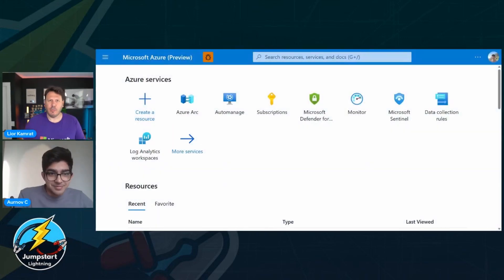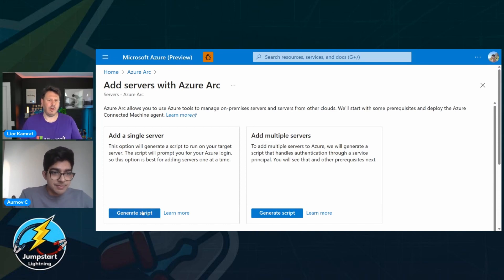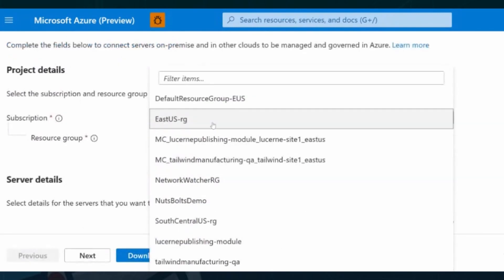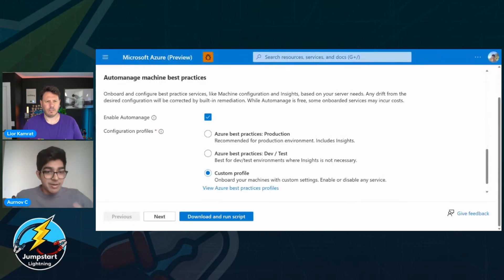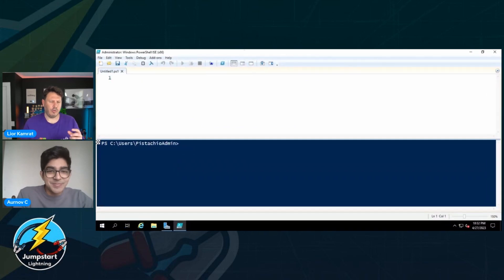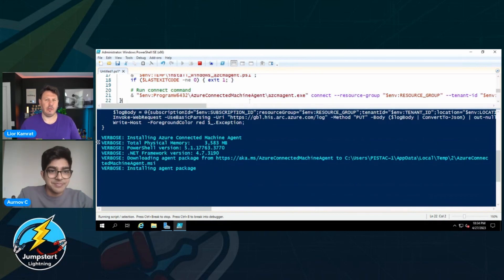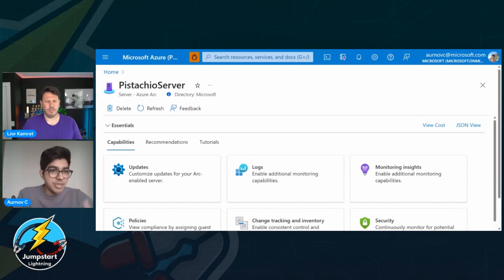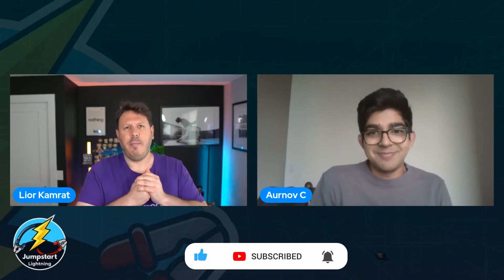Azure Arc-enabled servers Automanage onboarding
In this episode of Jumpstart Lightning, Aurnov and Lior talk about the new experience for Azure Arc-enabled servers and Azure Automanage onboarding.

📄Azure Best Practices delivered to machines anywhere with new Azure Arc and Automanage integration